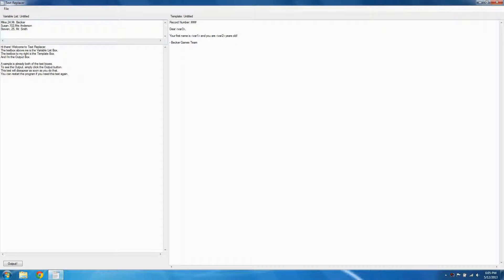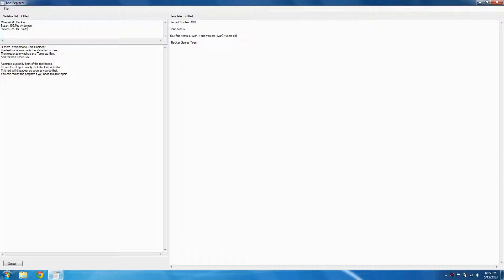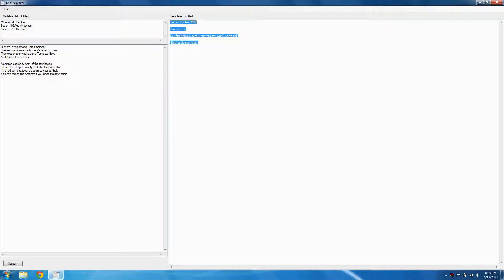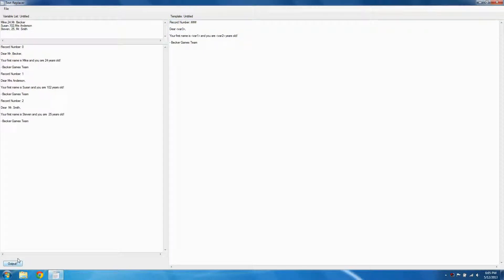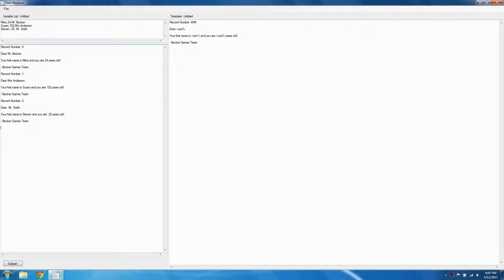Text Replacer - Introduction